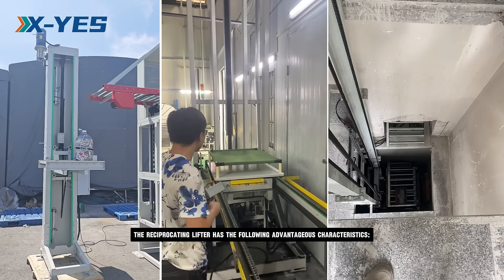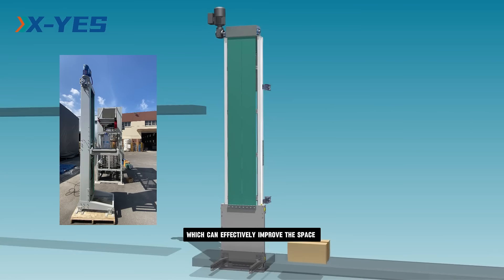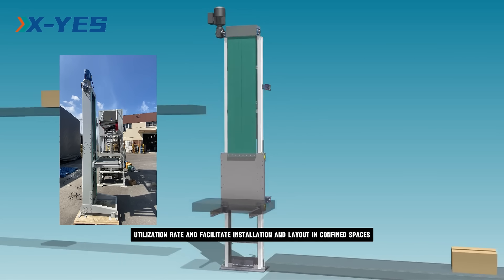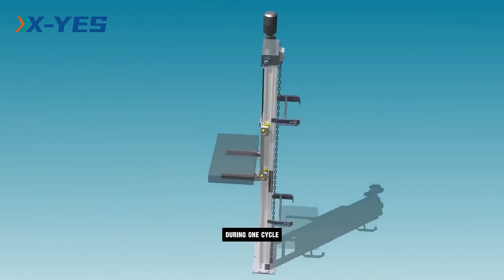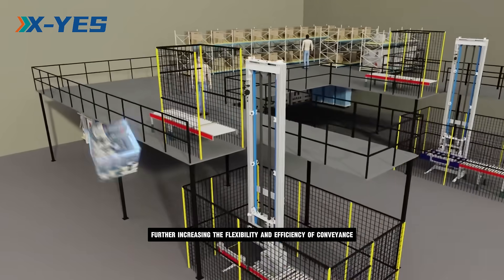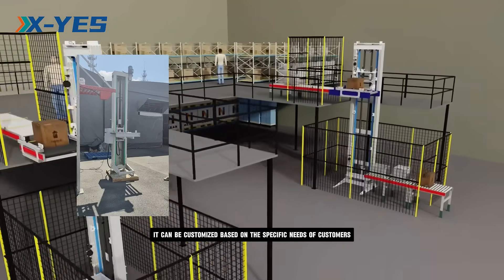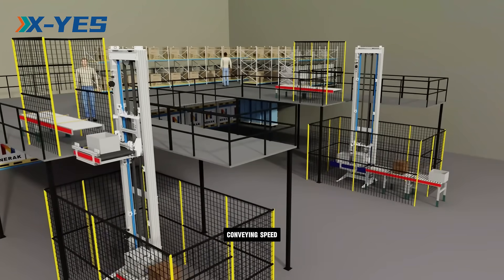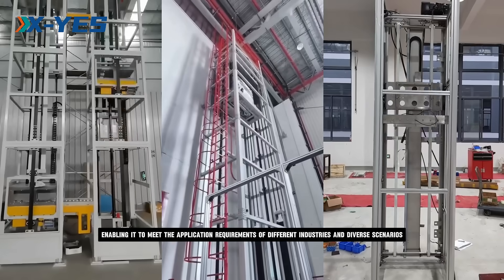A powerful tool to improve the efficiency of inter-floor transportation | X-YES lifter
In modern factories, warehouses and logistics systems, efficient transportation of goods is the key to ensuring productivity and operational efficiency. Whether it is cartons, pallets, or other goods of different sizes, Vertical Conveyors as an important logistics equipment are promoting the logistics optimization of enterprises. Today, we will introduce X-YES lifter's vertical conveyor series to help companies achieve efficient and reliable transportation of goods between different floors.

X-YES Lifter: A brand focusing on the transportation field for 20 years
X-YES Lifter, as a conveying equipment manufacturer with 20 years of experience, is committed to providing innovative and efficient material transportation solutions to customers around the world. We offer a variety of different types of vertical conveyors to meet various material transportation needs. Whether it is small cartons, large pallets, or items of special shapes, X-YES Lifter can provide customized transportation solutions to ensure that your business is best supported in efficient operation.

A variety of vertical conveyors to meet the needs of transporting a variety of items
X-YES Lifter's vertical conveyor series is designed for transporting items between different floors. Our products cover the transportation needs of items of different sizes from light to heavy, from small to large, and can adapt to various complex industrial environments.

Our vertical conveyor products include:
Belt vertical conveyor
Suitable for vertical transportation of light to medium-sized items, widely used in cartons, packages, small components, etc. This model has a simple design and easy operation, suitable for medium and low load transportation tasks.

Continuous vertical conveyor
Suitable for occasions with small-sized items and lighter loads, especially in narrow space environments, it can achieve efficient vertical transportation and is widely used in packaging industry and food processing.

Reciprocating vertical conveyor
Designed for heavy items, suitable for the transportation of heavy-load items such as large-sized pallets and industrial parts. This model has extremely high durability and is suitable for complex industrial scenes.

Lifting platform conveyor
Suitable for vertical transmission of special sizes or heavy objects. The platform size and load capacity can be customized according to customer needs to provide flexible logistics solutions.

Customized vertical conveyor
If you have special item transportation needs, we also provide fully customized services. Whether it is special size of goods or special conveying requirements, we will design a dedicated vertical conveyor according to your needs to ensure the best transportation effect.

Customized solutions, tailored to your transportation needs
X-YES Lifter not only provides standard vertical conveyors, but we are also good at providing customized solutions according to the specific needs of customers. Whether you need to adapt the size of the items, transportation speed, or special functional requirements (such as anti-slip, dustproof, automatic control, etc.), our engineering team will tailor it for you to ensure that you get the most suitable conveying equipment.

Through close cooperation with customers, we can deeply understand the unique requirements of each production environment and provide efficient, stable and cost-effective solutions.

Why choose X-YES Lifter's vertical conveyor?

Rich experience, professional technology
20 years of industry experience has given us strong technical strength and can provide targeted conveying solutions for different types of factories and enterprises.

Multiple models to meet different needs
Our vertical conveyor series covers multiple models from light to heavy, from standard to customized. You can choose the most suitable product according to your actual needs.

Efficient transportation, optimized process
X-YES Lifter's vertical conveyor helps enterprises achieve fast and seamless item transfer between floors with efficient and stable performance, greatly improving production efficiency and space utilization.

Customized service, flexible to meet needs
We provide tailor-made services to ensure that each equipment fully meets your business needs and maximizes operational efficiency.

Trusted by global customers
X-YES Lifter provides high-quality vertical conveyor solutions to customers around the world, winning a good reputation and wide market recognition.

If you are looking for an efficient and reliable vertical conveyor, XYESlifter is undoubtedly your best choice. Whether you need standard equipment or a customized solution, we can provide you with the most suitable products and services.